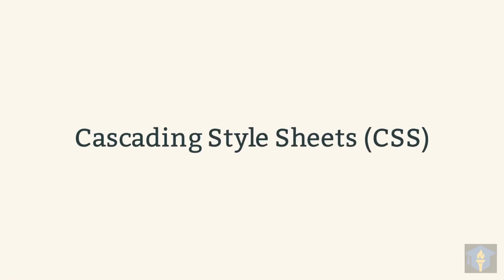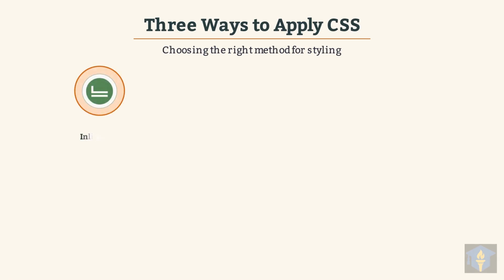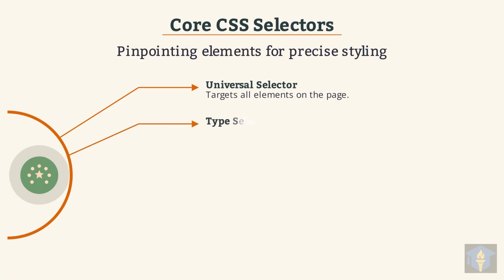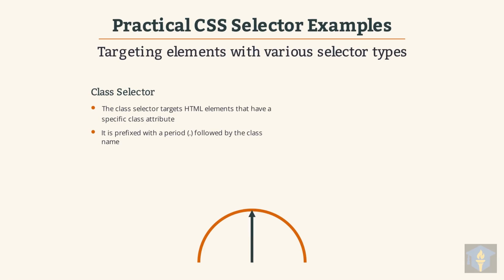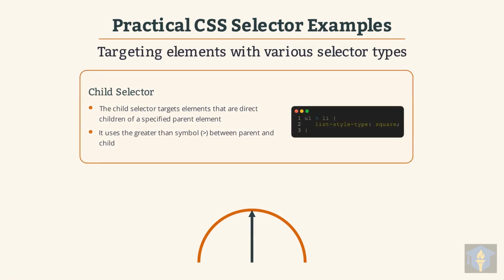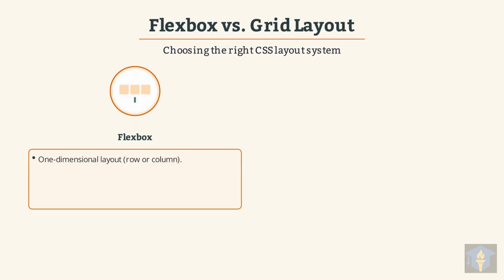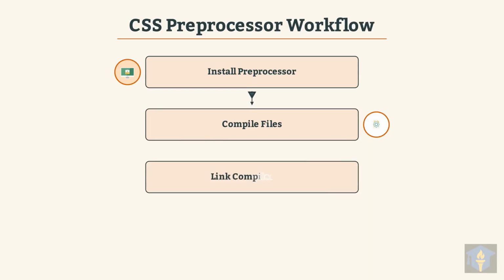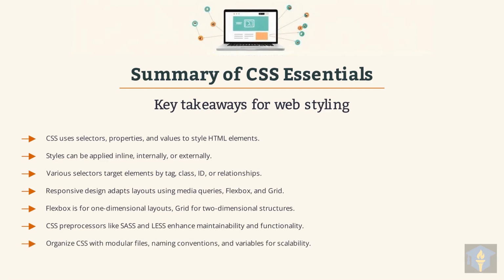Unit 3 Cascading Style Sheets CSS